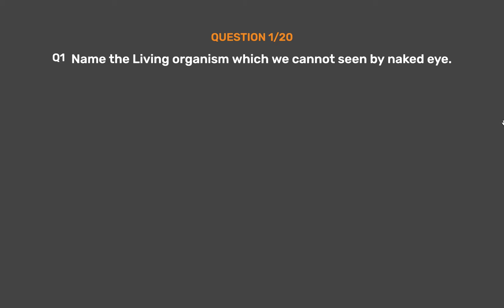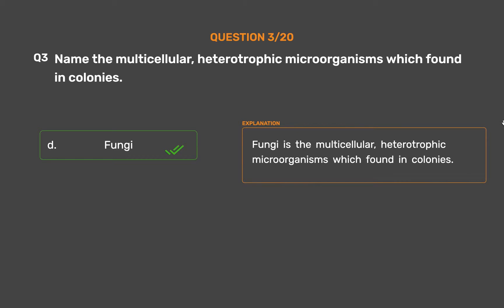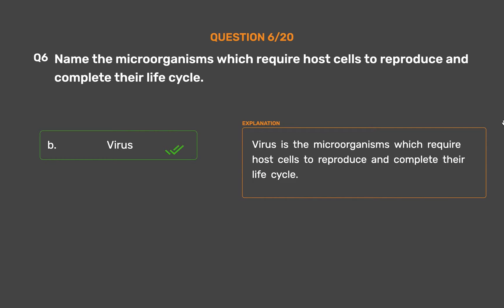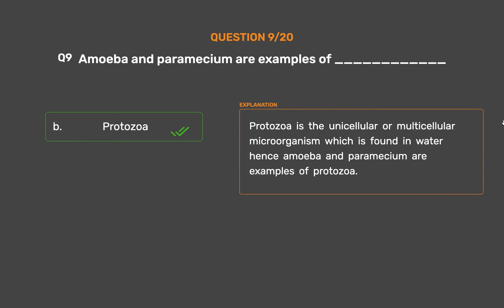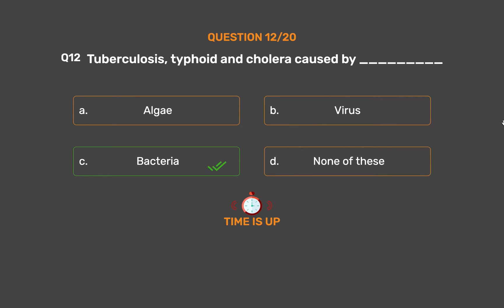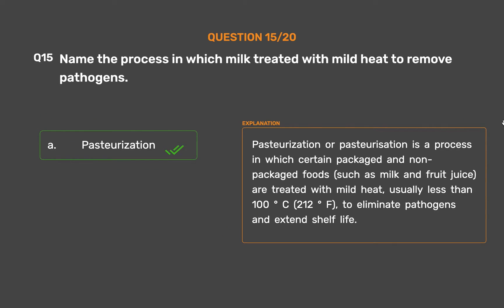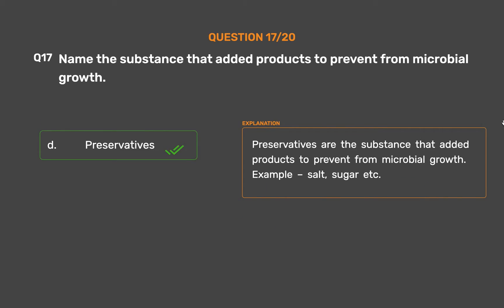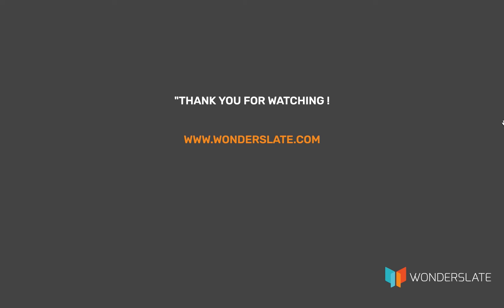NCERT CLASS 8 -Science - Micro Organisms : Friend and foe